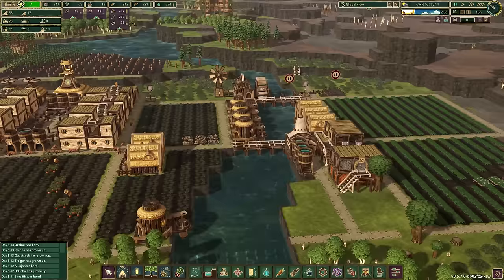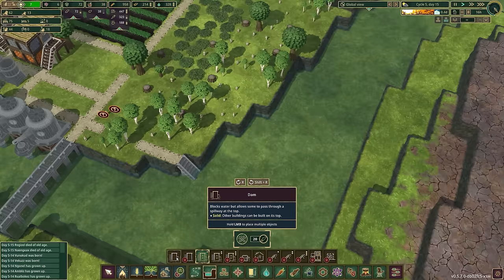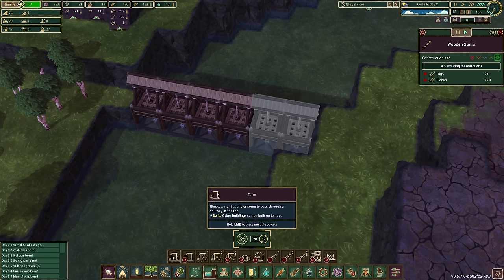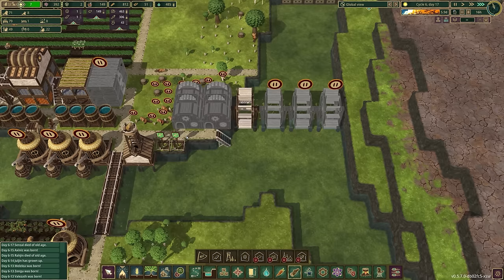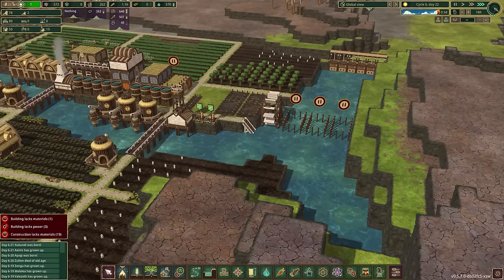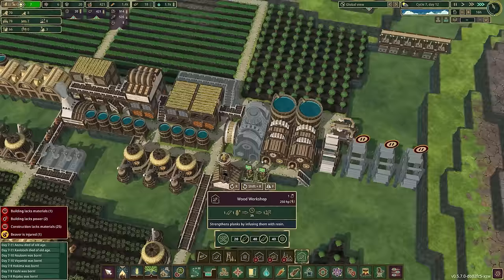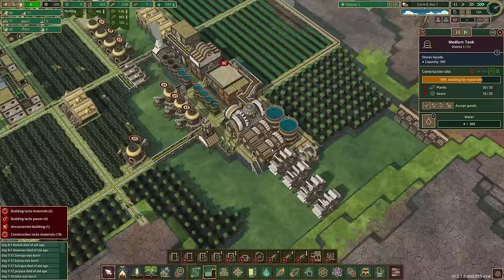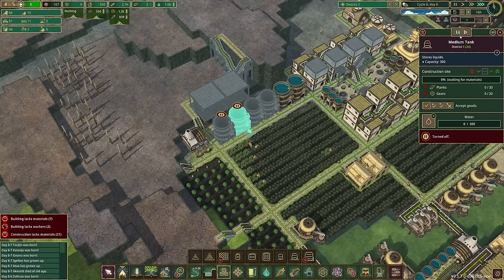THE BADWATER APOCALYPSE!? - EP.02 - TIMBERBORN (UPDATE 5)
Humans are long gone. In a world struck by droughts and toxic waste, will your lumber-punk beavers do any better? A city-building game featuring ingenious animals, vertical architecture, water physics, and terraforming. Contains high amounts of wood.